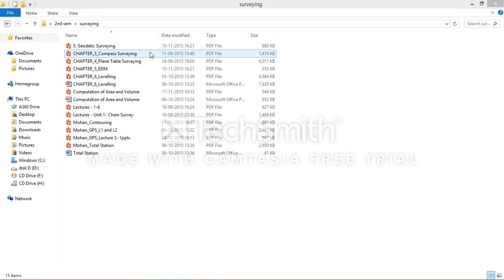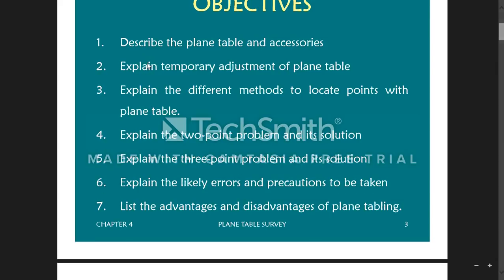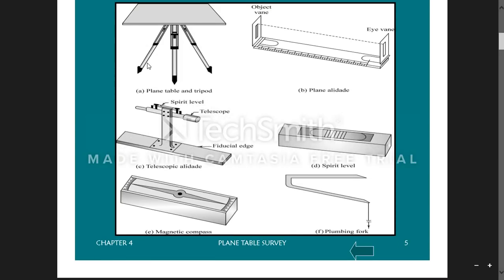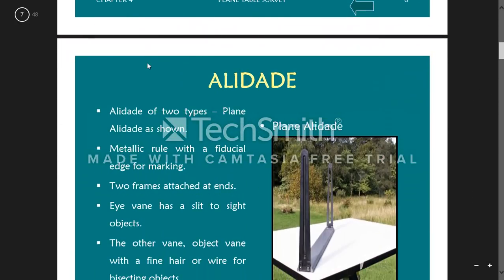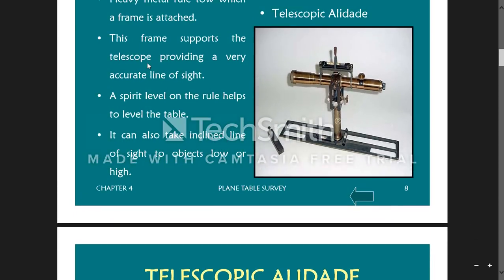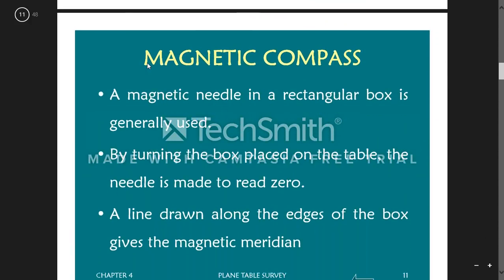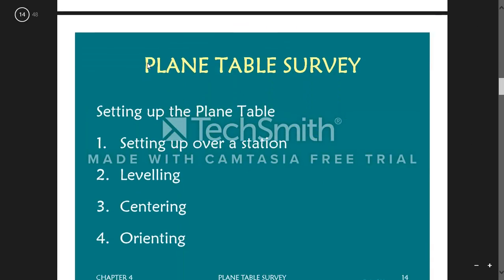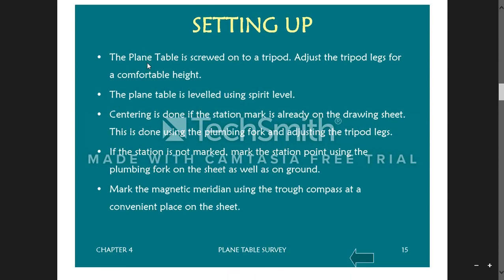plane table surveying